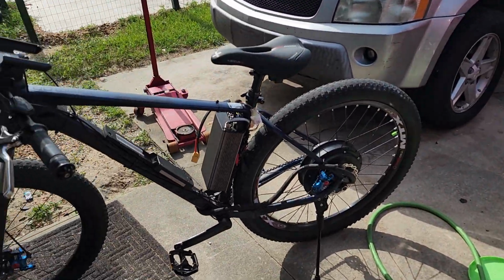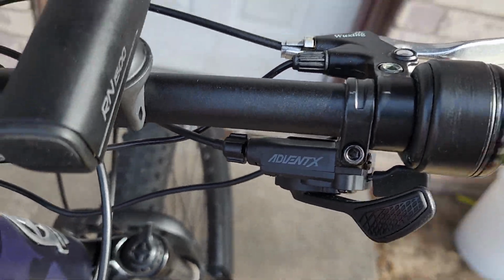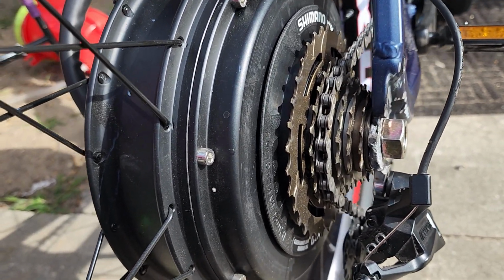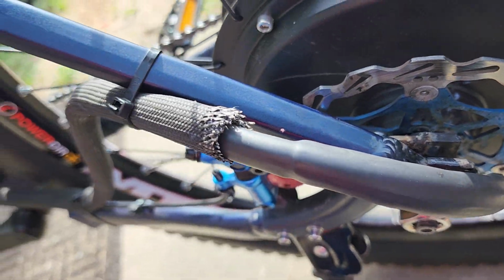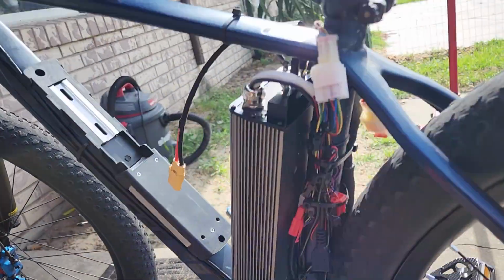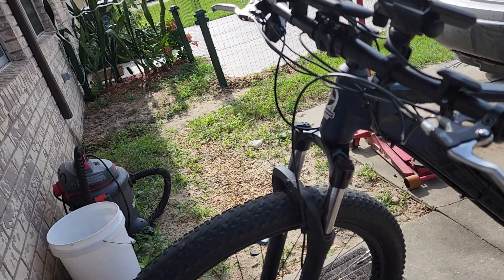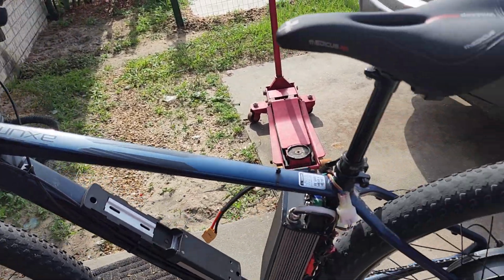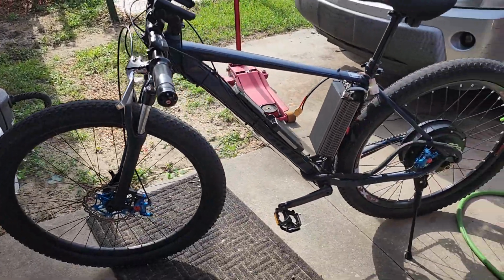5000w ebike conversion kit qs205 sabvoton 72150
qs motor 5000w qs 205 3.5t hub motor and sabvoton 150a controller. I built myself form my schwinn axum dp I got from Walmart